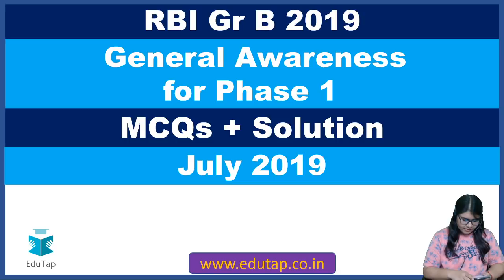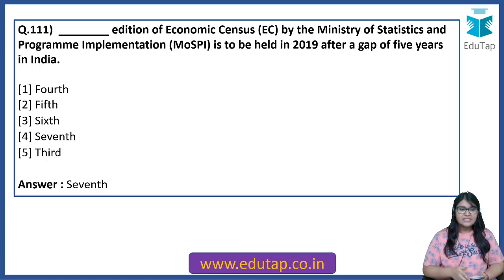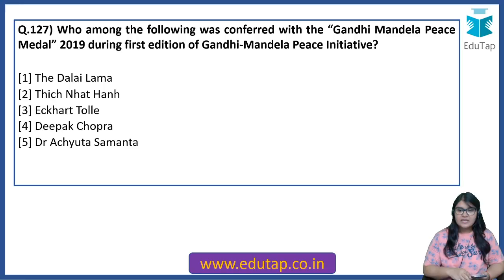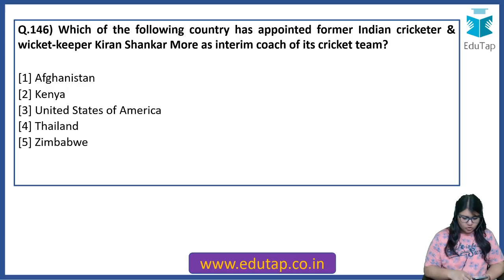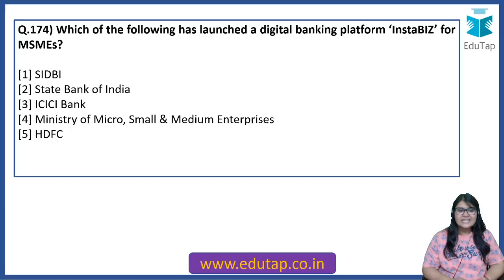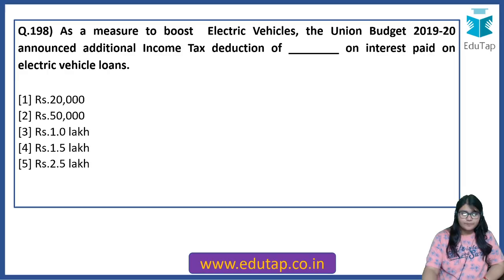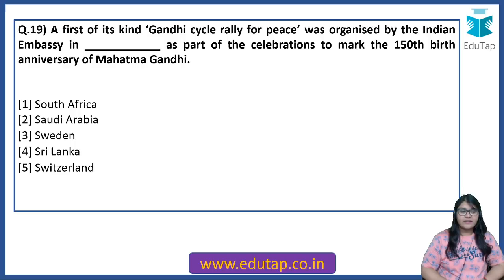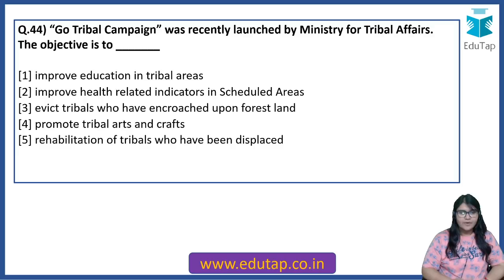FREE General Awareness Revision for RBI Grade B 2019 Phase 1|Lecture 3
In this series, we shall be covering the Most Important MCQs of General Awareness for RBI Grade B 2019 Phase 1 in 5 Lectures. The Live Sessions would be taken from 1st Nov to 5th Nov 2019 between 7 PM and 10 PM.

The PDF of this lecture can be accessed from EduTap's Telegram channel

EduTap courses for RBI Grade B 2019 are as below:

RBI Grade B 2019 - Phase 1 Mock Test Series Launched
The course contains 10 Full Length Mock Tests, MCQs on Static GK and GA

Other course for RBI Grade B 2019 - Phase 1 Full Video Course
The course contains Videos on Quantitative Aptitude, Reasoning and English (In Hindi); 10 Full Length Mock Tests, MCQs on Static GK and GA